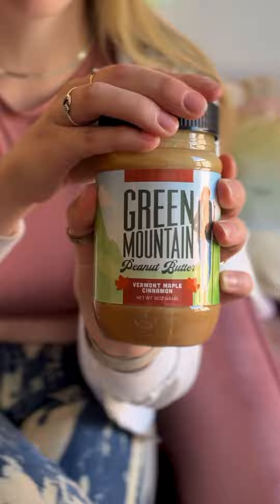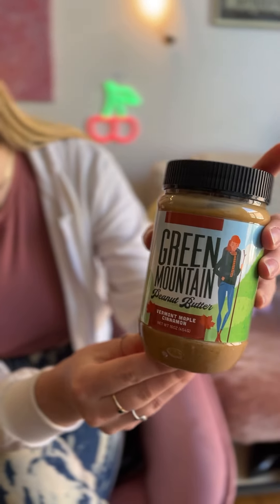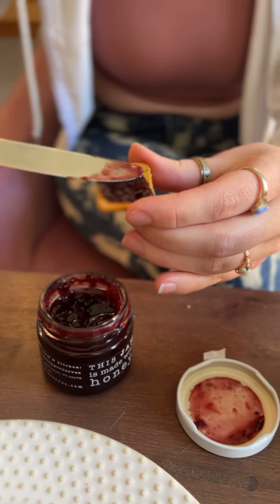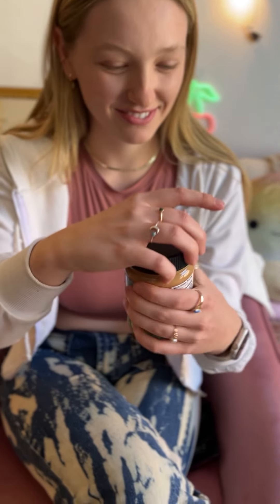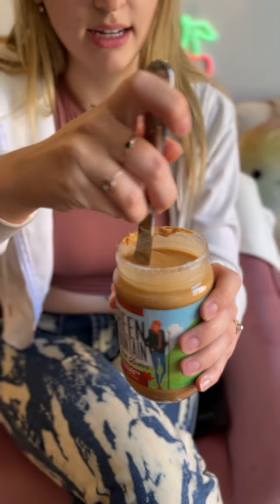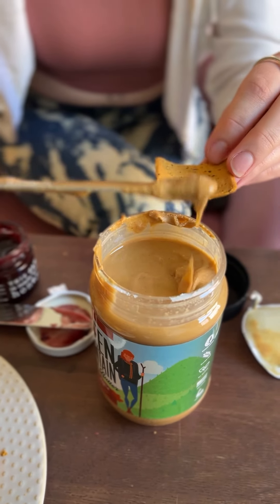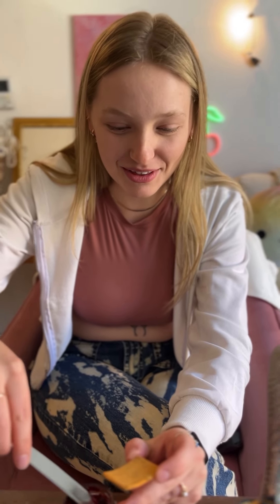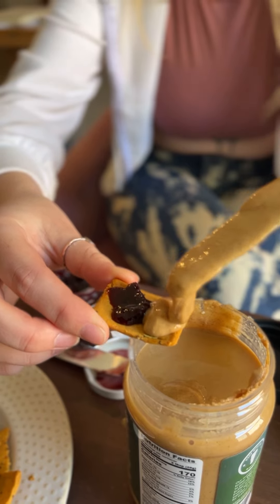Anna snacks on some hand-crafted Vermont specialty foods!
My neighbor Anna has great taste 💅🏼 and a great personality 🎊.

I’ve been wanting to spotlight more Vermont specialty foods. So, I asked her to guide us through a couple of bites!

• Green Mountain Peanut Butter (@greenmountainpeanutbutter) 🥜
• V Smiley Preserves (@vsmileypreserves) 🍓

It’s great how she thoughtfully takes her time *really* trying the foods. I think Anna has a future as a food critic!

Want to see her try something else? DM us!